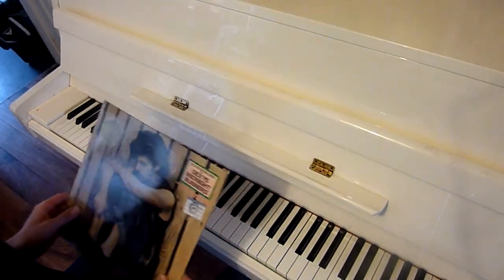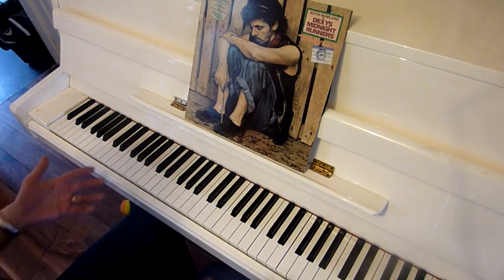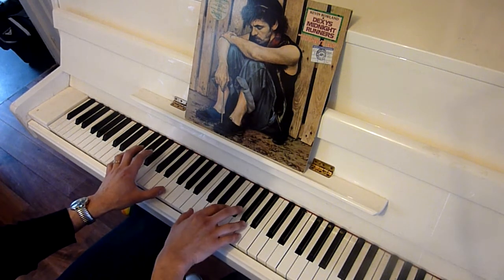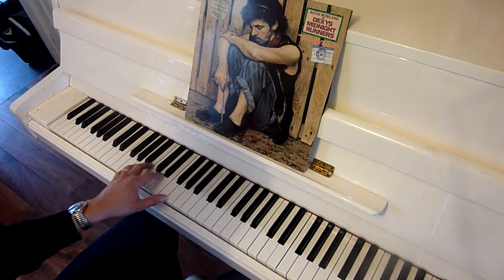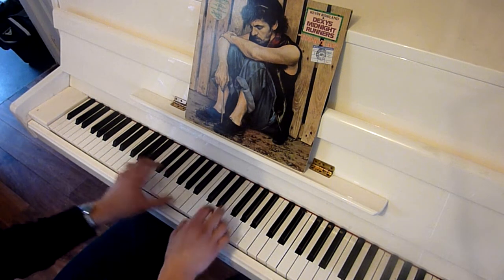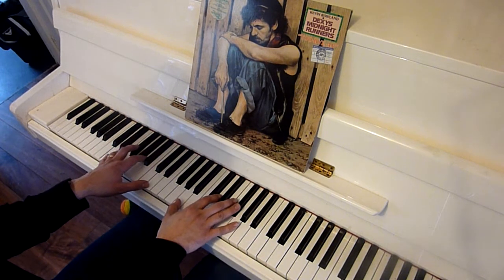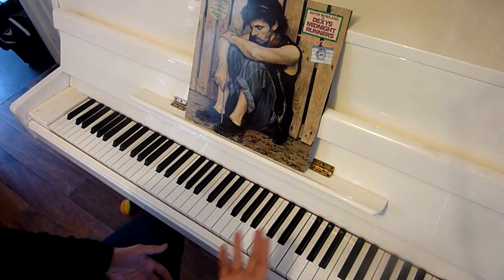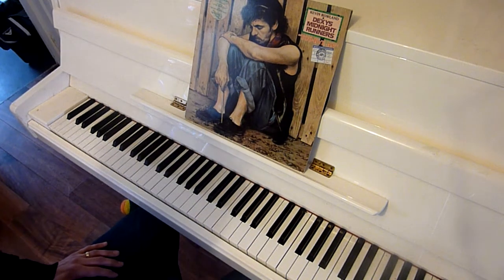Come On Eileen piano tutorial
for more information! Tutorial on how to play Come On Eileen by Dexys Midnight Runners.
The Irish waltz section at the start is in Fmajor (Fmajor, Bbmajor, Fmajor, Cmajor)
The verse intro is also in F (Fmaj, Cmaj, F7, Bbmajor, Bbminor, Fmaj, C7),
The main verse moves into C (Cmaj, Emin, Fmaj, Cmaj, Gmaj)
The chorus moves up into D (D, A, Emin, G, A)
Then back to the main verse (C, Em, F, C, G)
Then repeat the chorus (D, A, Em, G, A)
The breakdown, which moves the verse chords up a tone (D, F# m, G, D, A)
Then repeat the chorus (D, A, Em, G, A) but this time in a stride piano style
Then play the introductory waltz, but in the key of D (D, G, D, A)
And that's the end!